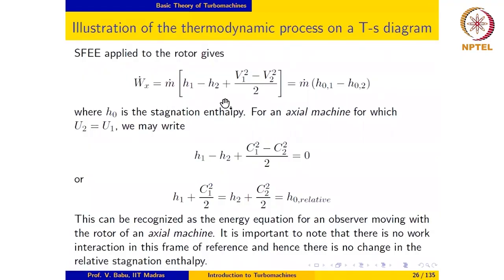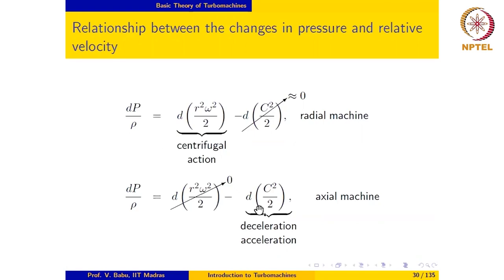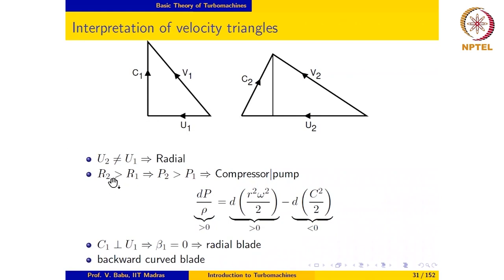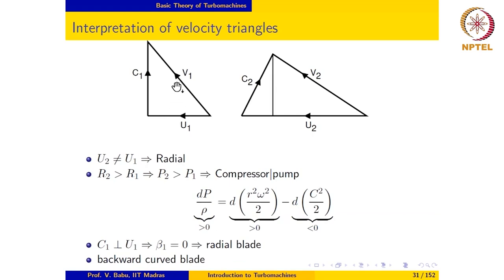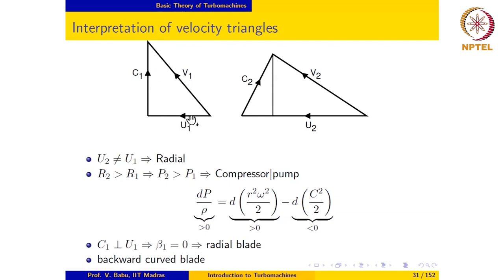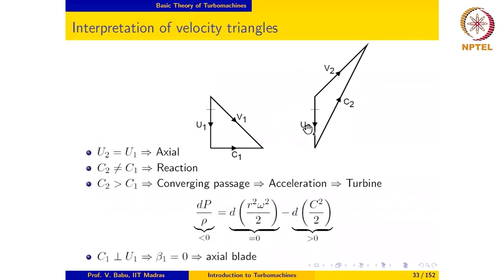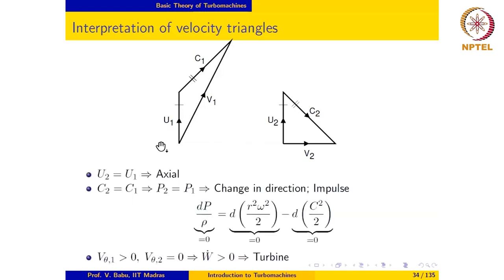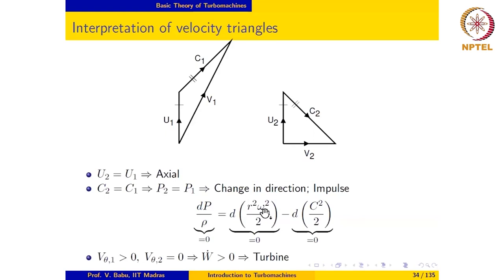Basic Theory of Turbomachines-Part-04